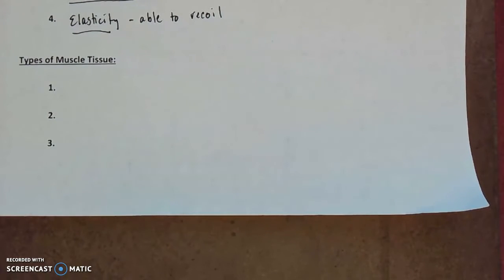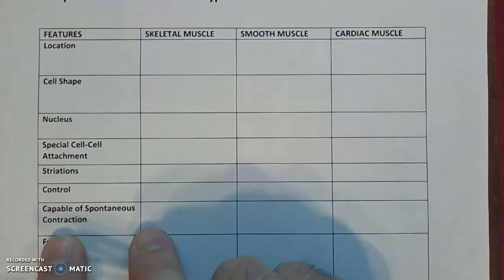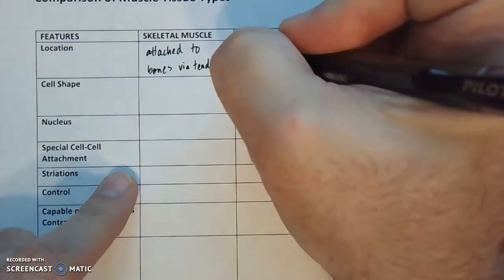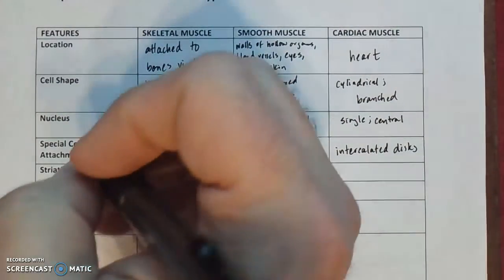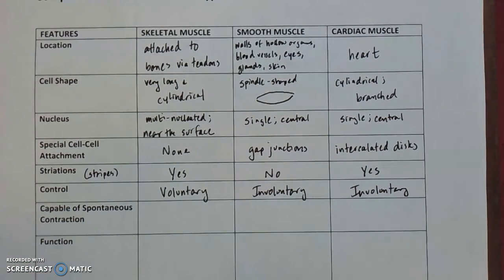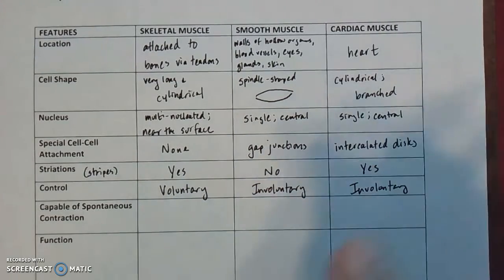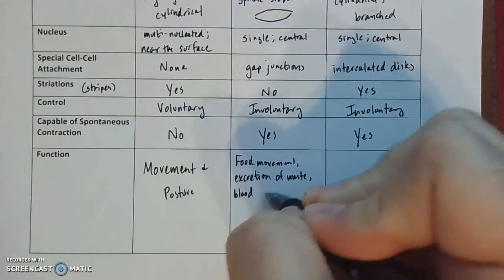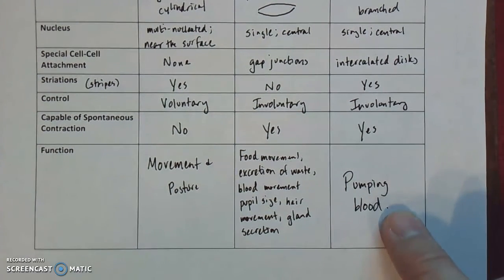Anatomy Chapter 10 Part 1 Video 2